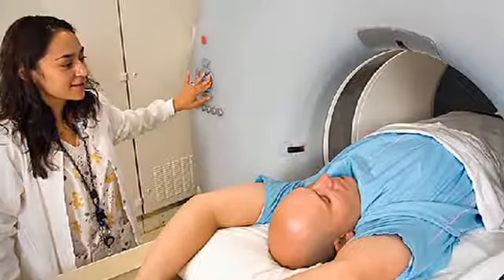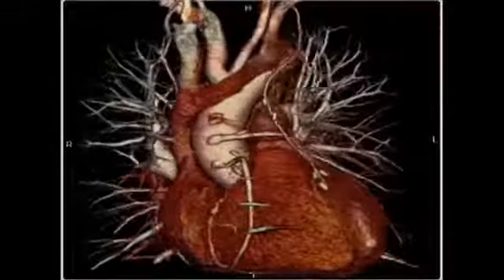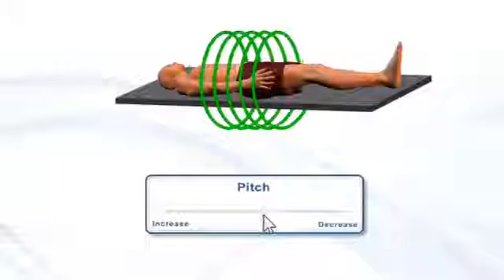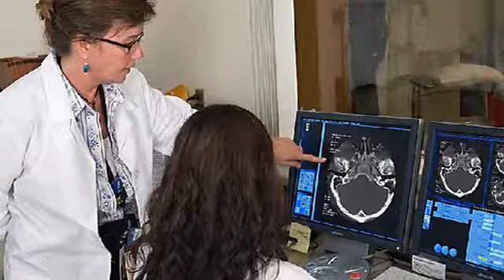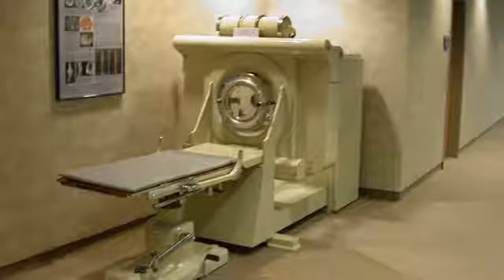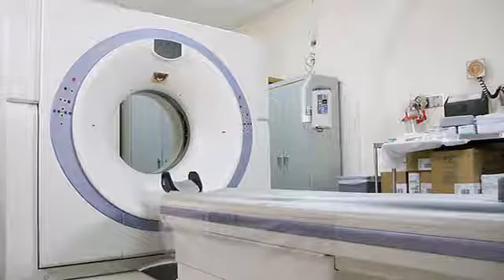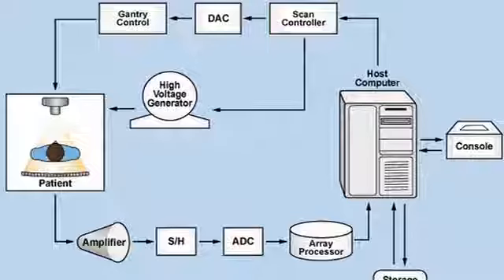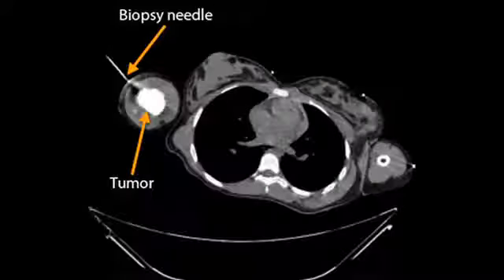CT Continuing Education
Convenient online courses from the ASRT that meet the ARRT structured education requirement of 16 CE credits. Includes bonus practice test.